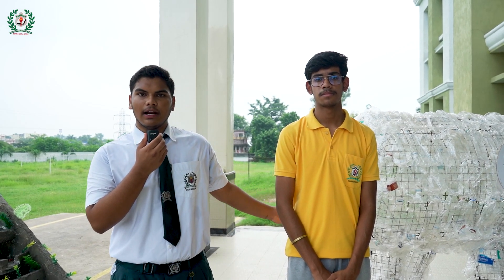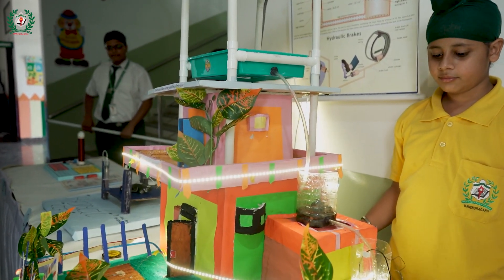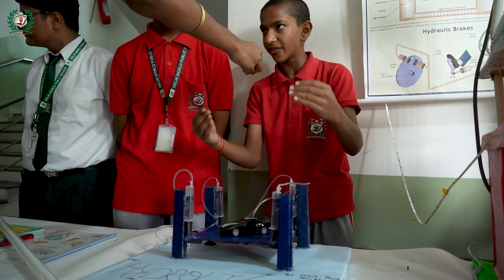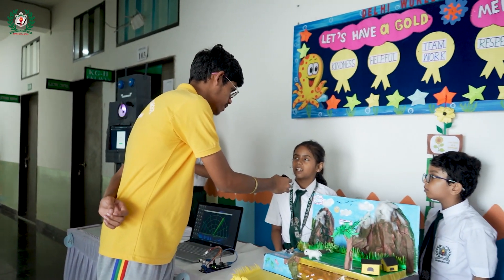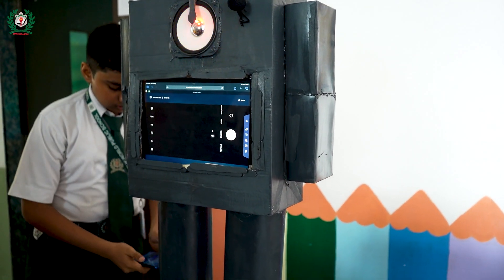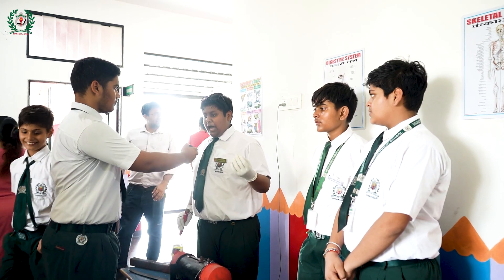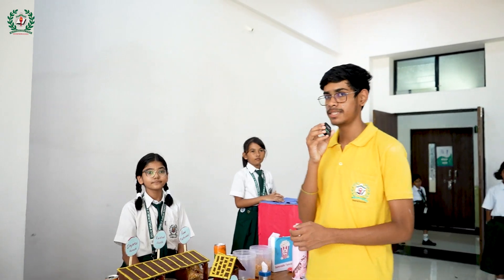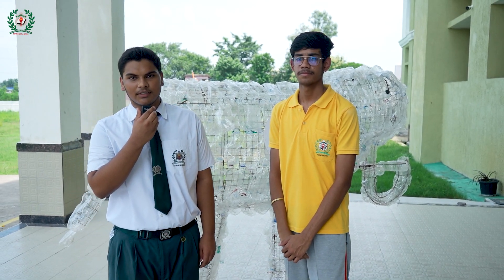"Exploring Innovation: Student Projects at the Science Exhibition | Delhi World Public School Vlog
Join us as we dive into the exciting world of science and innovation at the recent Science Exhibition held at Delhi World Public School! In this vlog, two enthusiastic students take you on a journey through the exhibition, showcasing incredible projects created by their peers.

Watch as they interact with fellow students, discussing their innovative ideas, experiments, and the inspiration behind their projects. From robotics to environmental science, these young minds are pushing the boundaries of creativity and knowledge. Don’t miss out on this inspiring exploration of student ingenuity and the future of science!

Science Exhibition
Delhi World Public School
Student Projects
Vlog
School Science Fair
Innovation in Education
Young Scientists
Educational Vlog
Science Projects
Student Interaction
STEM Education
Science and Technology
Creative Projects
Youth Innovation
Learning Through Projects
Science Experiments
Future Scientists
School Events
Education Showcase
Vlogging in School